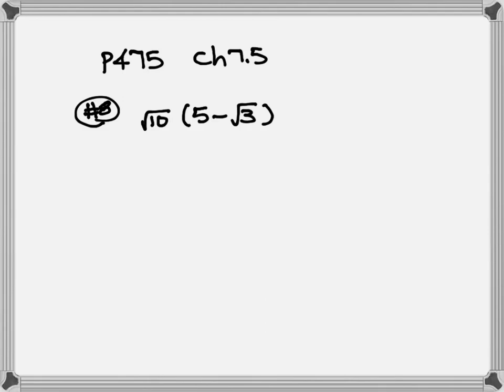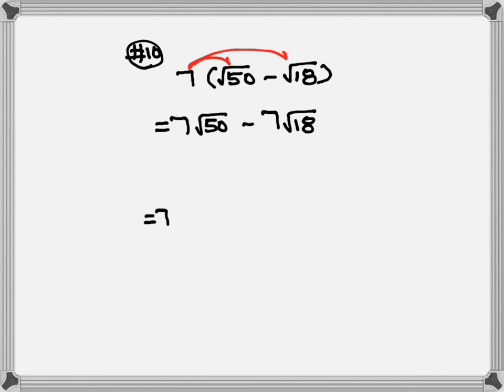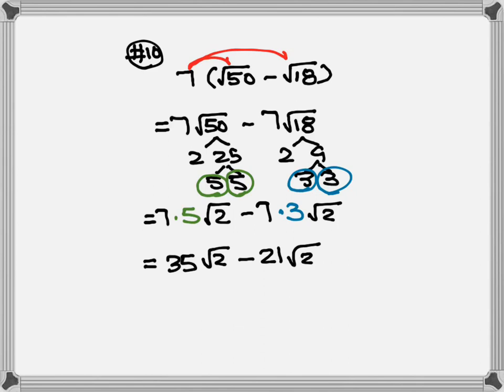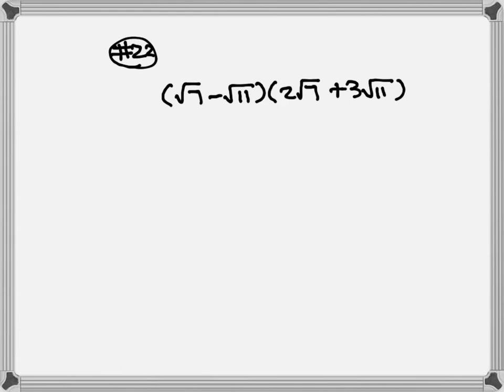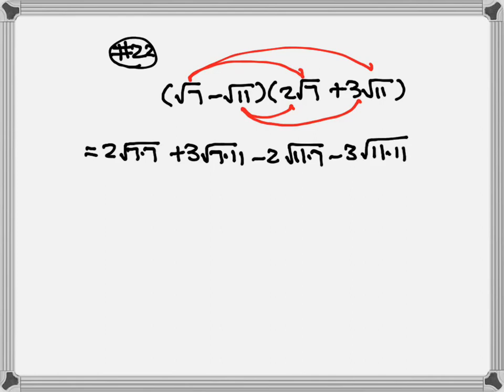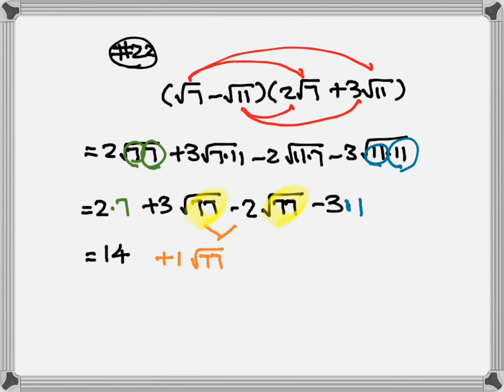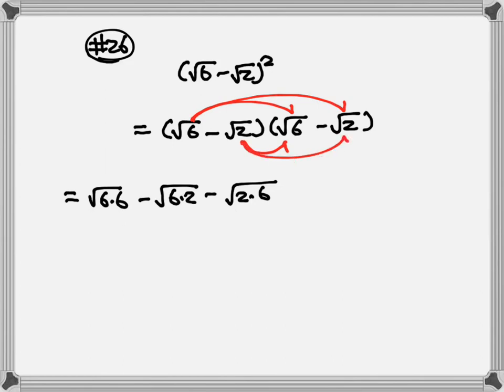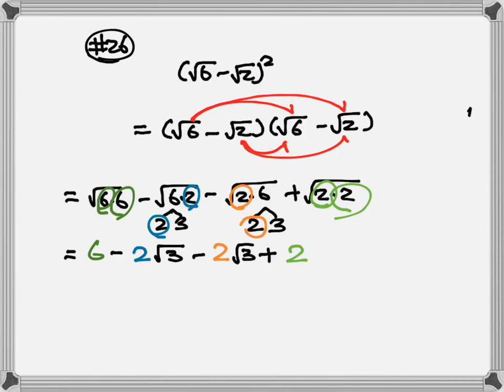Ch7.5 Multiply and simplify Radical Expression (1/3)